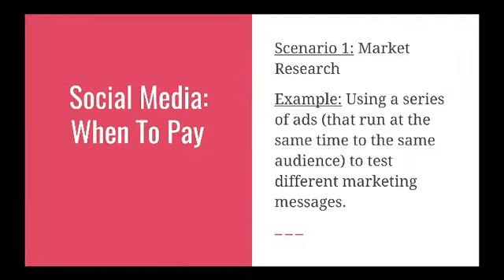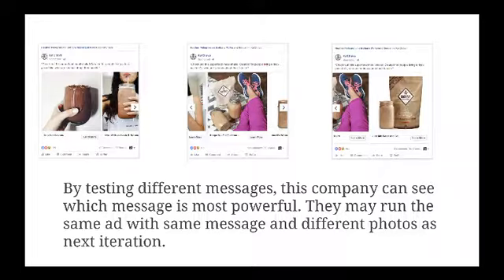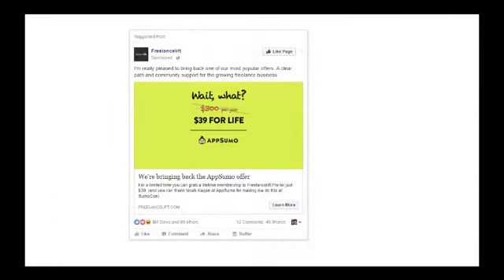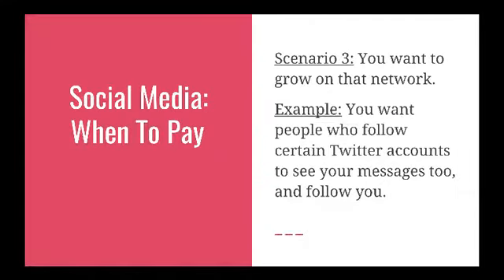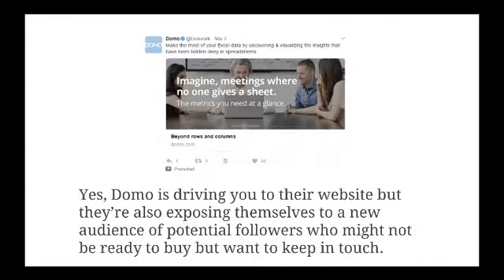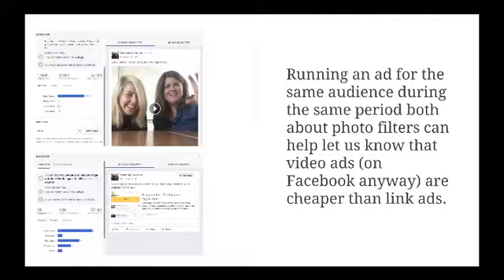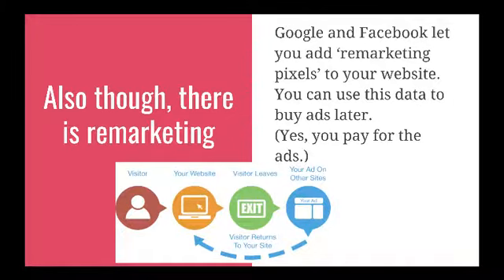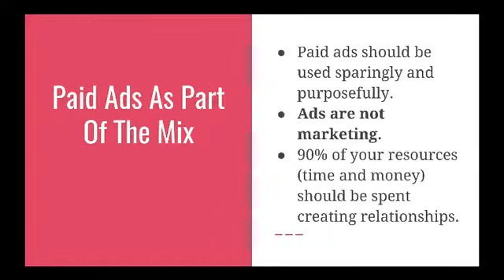Marketing On A Shoestring: Paid Ads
When should you pay for ads? Ads are a tool and can be used sparingly for maximum effect (and minimum spends).